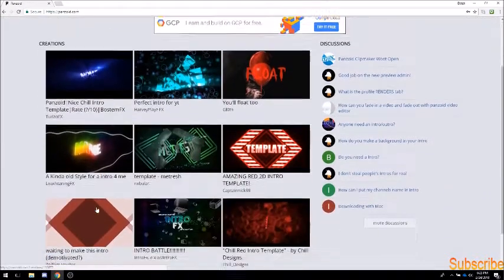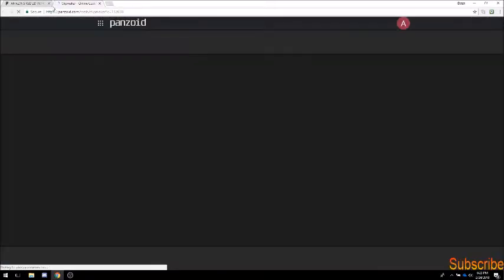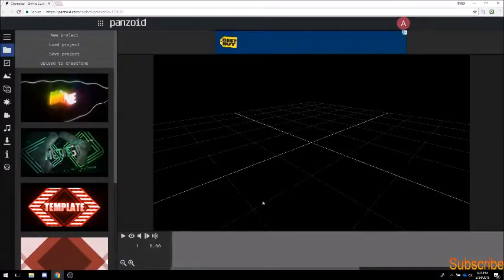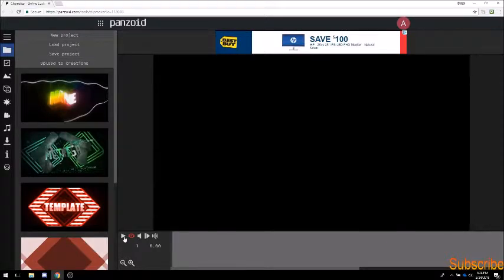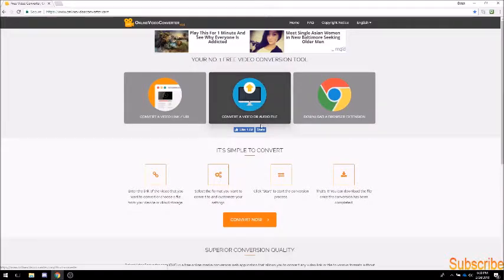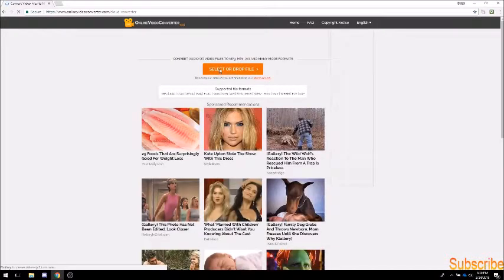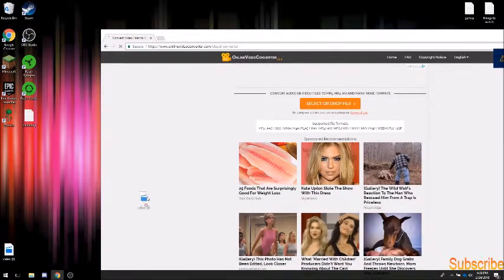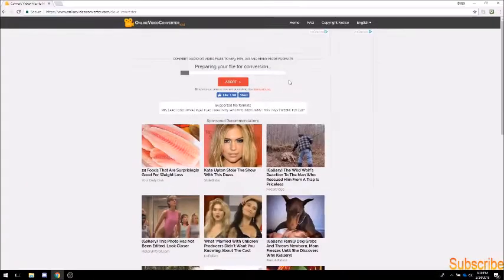How to get an intro with panzoid